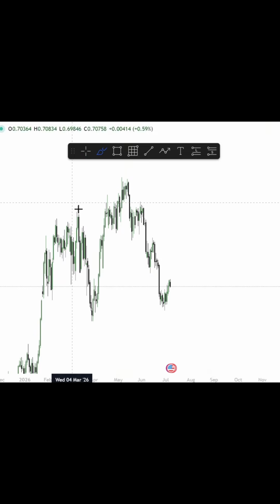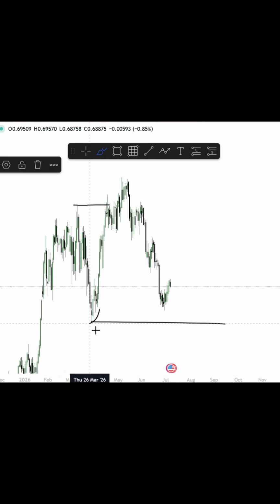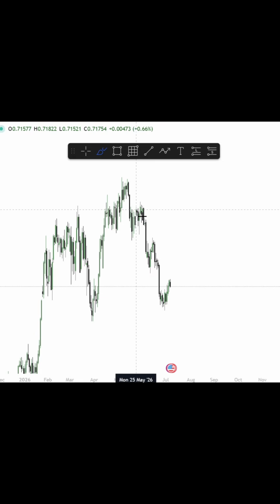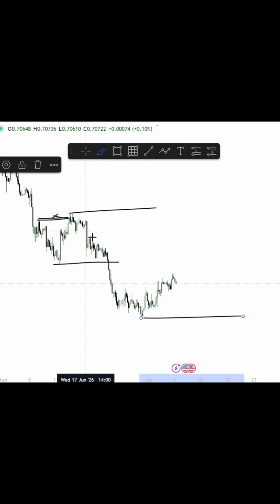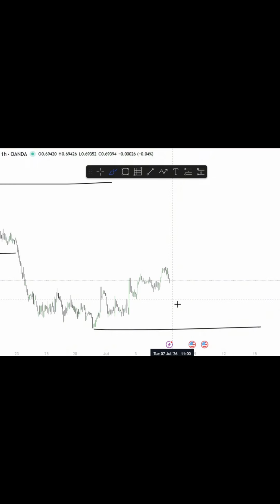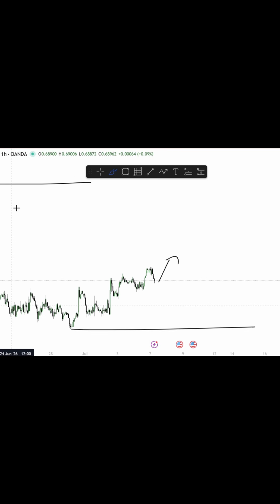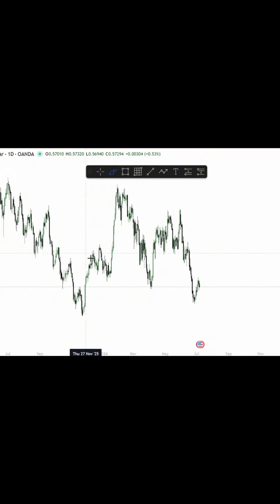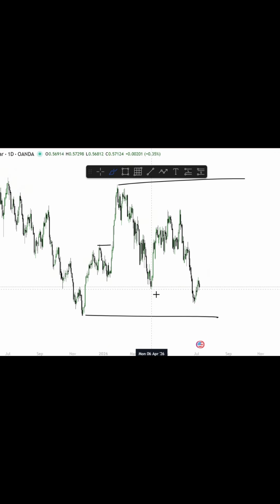Where is the market moving today? 📉📈 AUDUSD & NZDUSD 7TH July Daily Updates